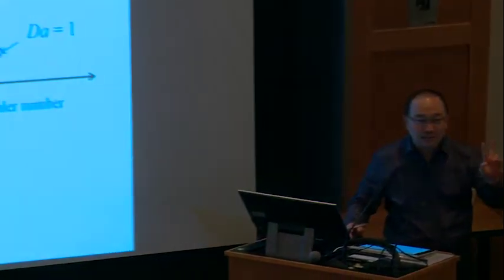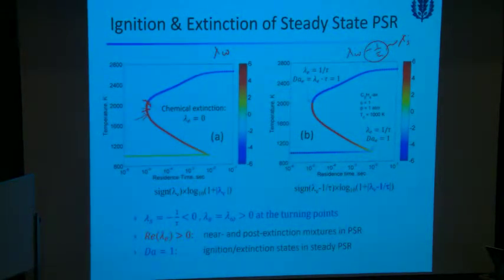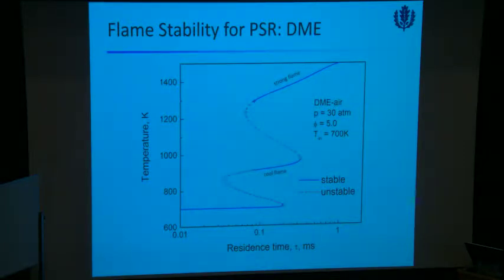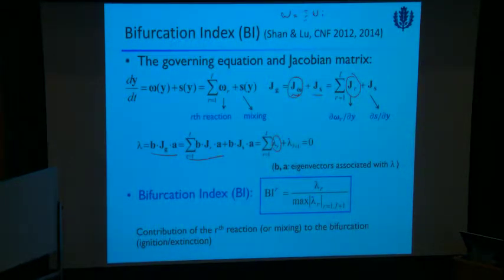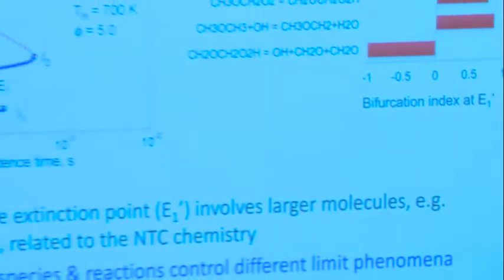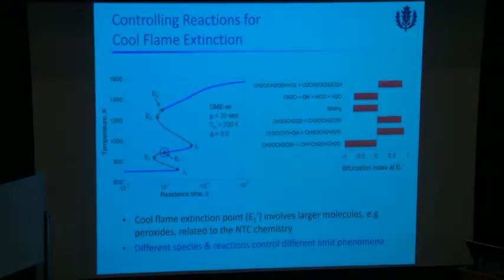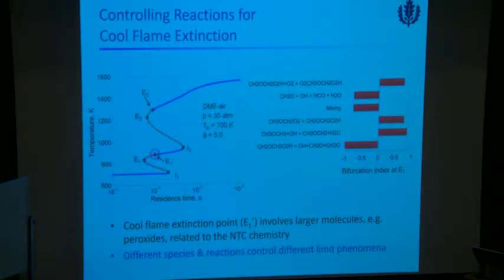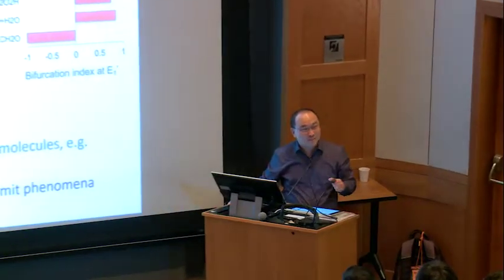Mechanism Reduction and Advanced Chemistry Solvers, Lu, Day 1 Part 3